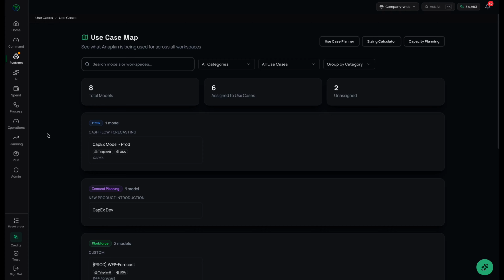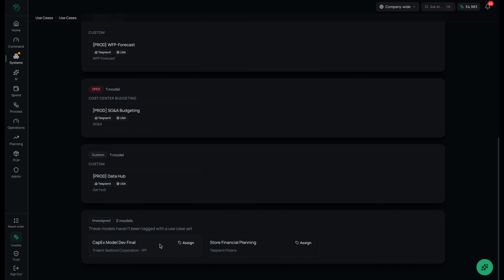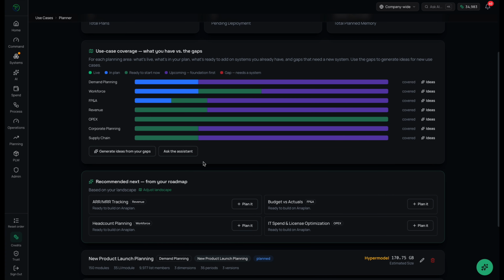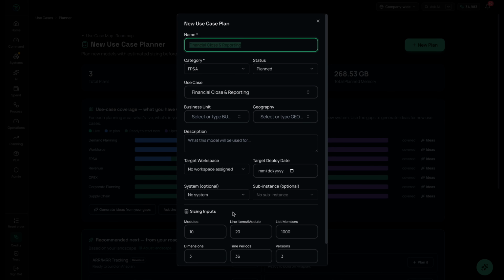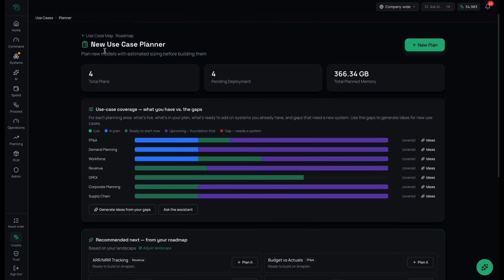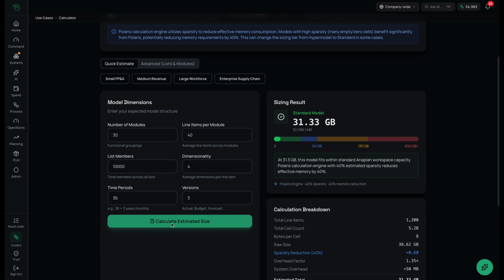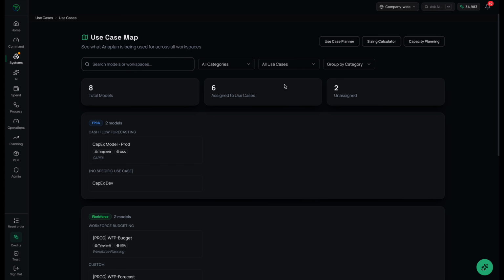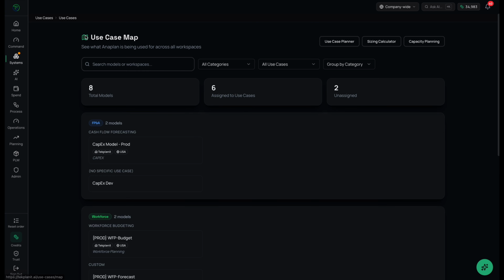Tekplanit Use Case Map | Discover, Size, and Plan Enterprise AI Use Cases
Welcome to the Tekplanit Platform Features series.

In this video, we explore Use Case Map—the Tekplanit capability designed to help organizations move from scattered ideas to structured, actionable enterprise use cases.

Every organization has opportunities to improve how it plans, operates, and delivers value. The challenge is identifying which opportunities matter most, understanding where they fit, determining what it will take to deliver them, and creating a practical path to execution.

With Use Case Map, teams can:

• Organize and map opportunities by business function, process, capability, and enterprise context
• Assign the right model, system, or delivery path to a use case
• Plan and define new use cases in a structured workflow
• Generate additional use-case ideas and identify related opportunities
• Calculate sizing, complexity, and delivery considerations
• Evaluate capacity requirements, including Anaplan capacity-planning scenarios

Use Case Map gives transformation, planning, operations, and technology teams a shared view of where to focus next—bringing use-case discovery, planning, sizing, and execution readiness into one platform.

While this episode includes Anaplan capacity planning, Tekplanit is built for the wider enterprise: connecting opportunities across functions, systems, teams, and transformation programs. It complements the platforms organizations already use by providing the cross-enterprise intelligence and orchestration needed to turn promising ideas into governed action.

In this feature walkthrough:
• Enterprise use-case discovery
• Functional assignment and planning
• AI-assisted idea generation
• Use-case sizing and feasibility
• Capacity planning
• Anaplan planning scenarios
• Cross-enterprise transformation orchestration

Tekplanit Platform Features explores the capabilities that help enterprises move from fragmented information and disconnected initiatives to intelligent, coordinated execution.